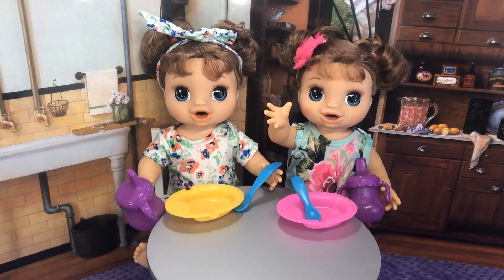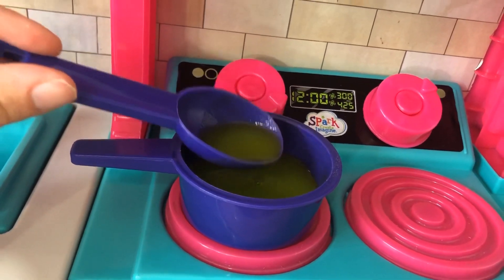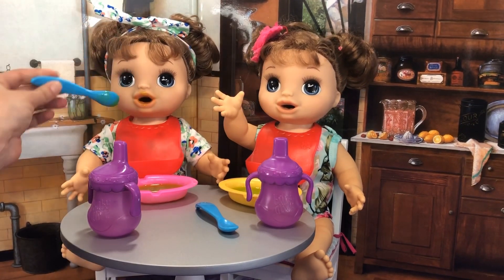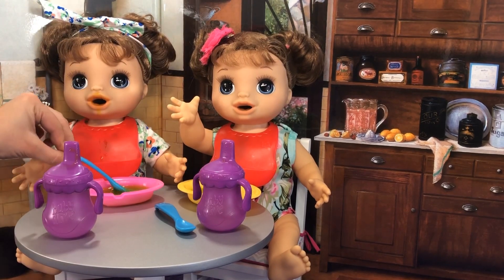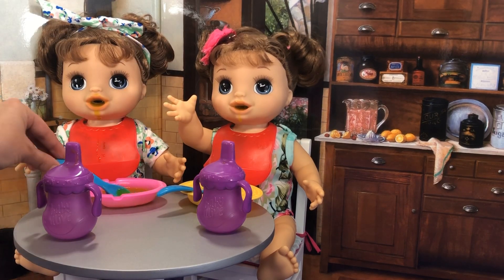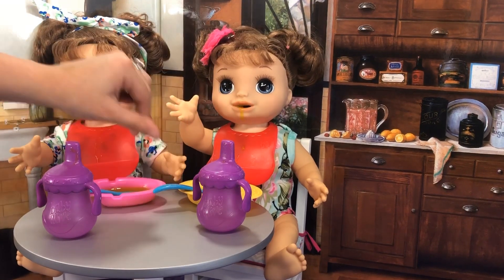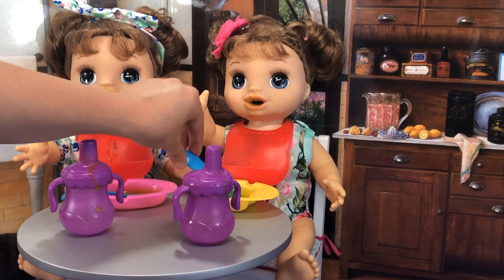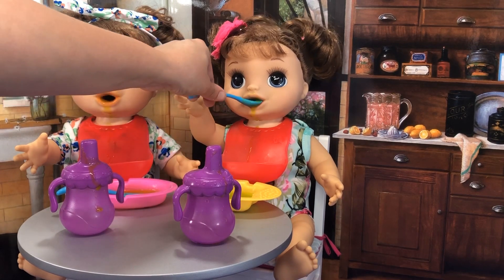Baby Alive Happy Hungry TWINS! Green Veggies Food Packet Feeding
The baby Alive Happy Hungry Baby Twins are ready to eat dinner!